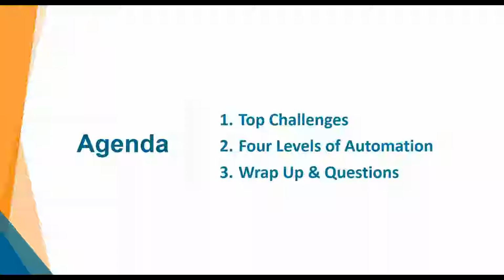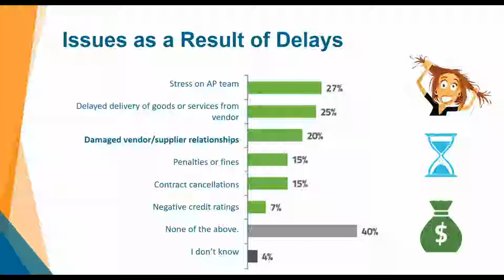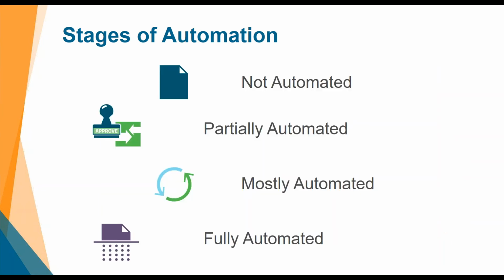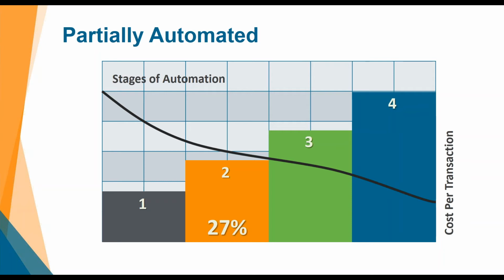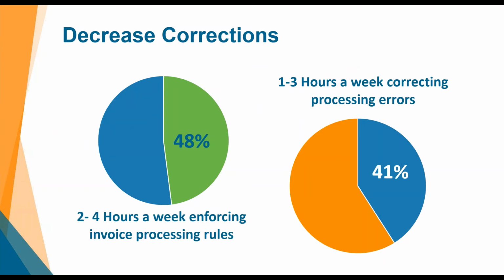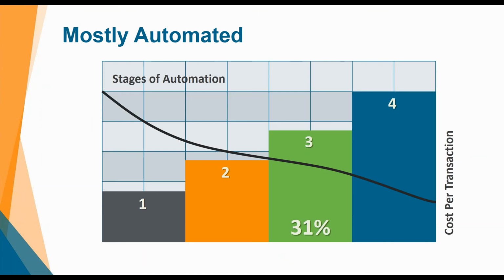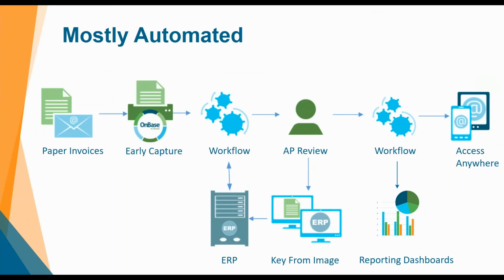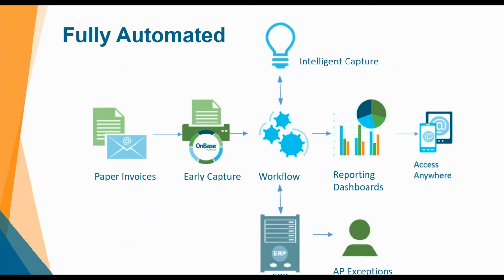How to Improve the Efficiency & Accuracy of Your Accounts Payable Operations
Transform your department with AP automation. With intelligent data capture, workflow automation and seamless integrations with your ERP system, you’ll improve visibility, gain control and increase efficiency across each stage of your accounts payable processes.

Gain an understanding of how you can leverage the capabilities of an OnBase solution to improve the management of your content, processes and the data needed to support invoice management and processing.

Accounts Payable Automation Takeaways:
-  Key takeaways from Statista and Hyland’s 2018 State of Accounts Payable Report
 -  The primary challenges that organizations currently face in Accounts Payable
 -  The advantages of gaining visibility, control and efficiency across the procure-to-pay lifecycle
-  How intelligent data capture streamlines Accounts Payable processes